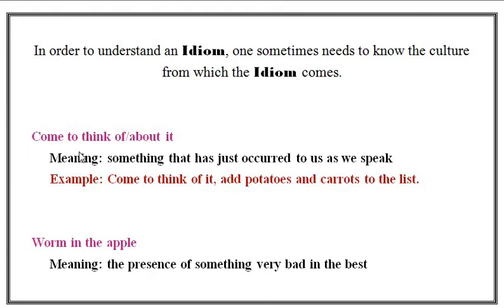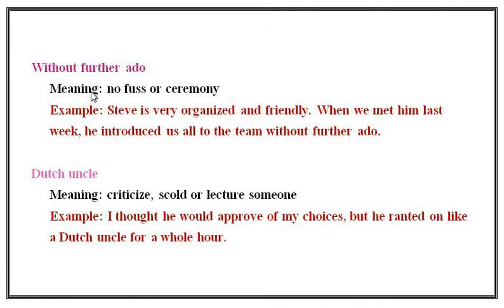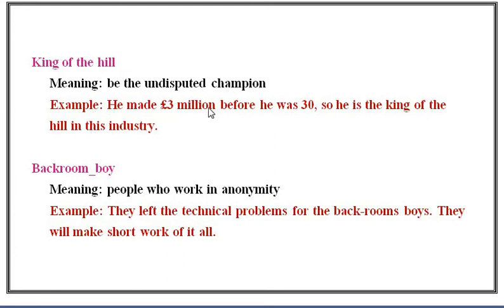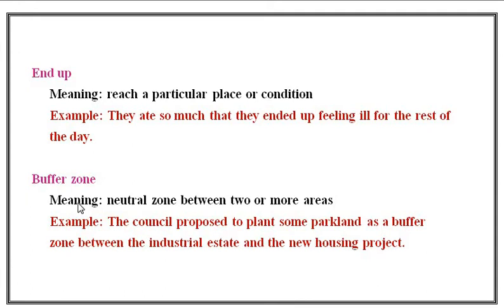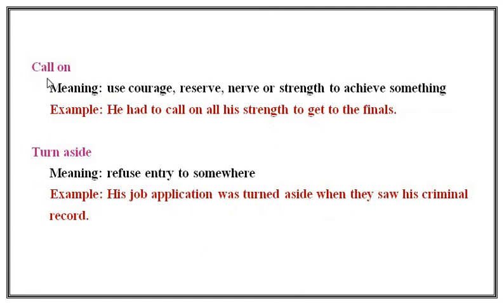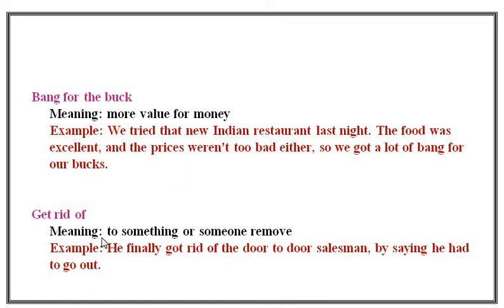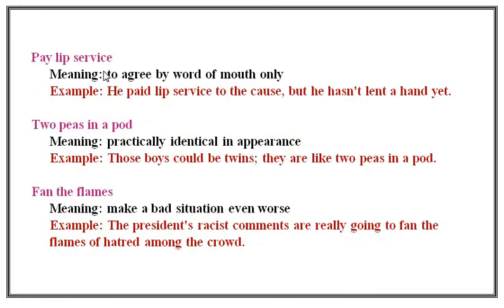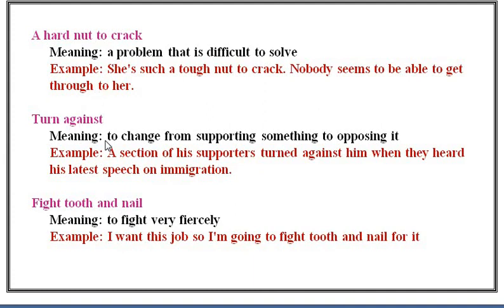Idioms || Most important Idioms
Hello Friend                                                                                                                                           Following video is on idioms very very important idioms and in this video you guys would find all information about this whole topic and in my video you will get to know complete detail about it.. You must enjoy the video.